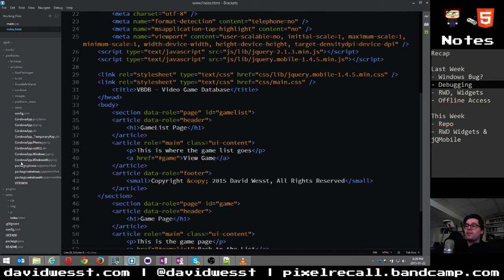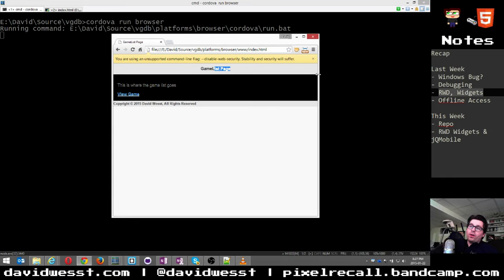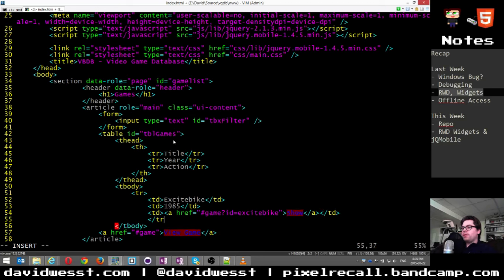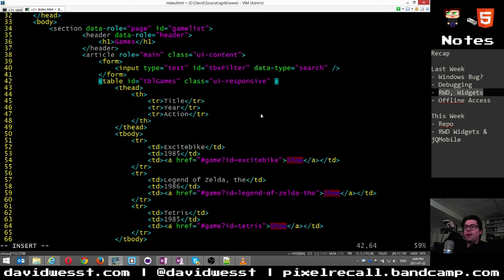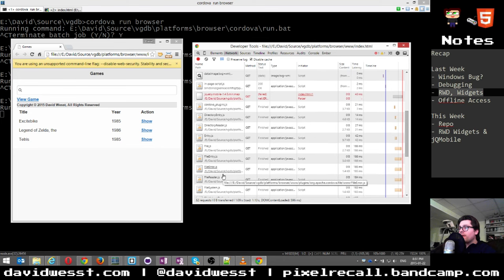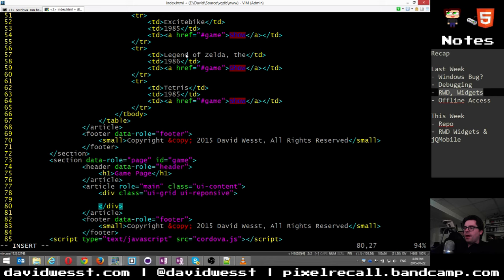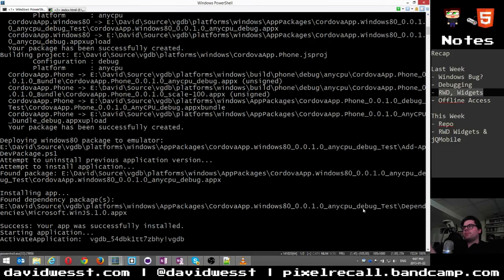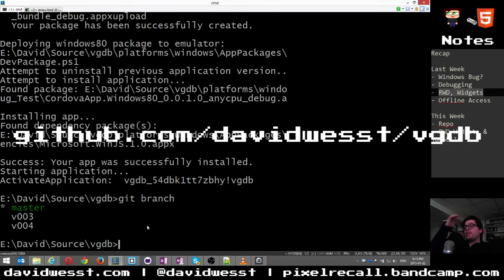Script Unscripted 0-3 (LIVE) - Getting Responsive-ble with Cordova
The adventure continues with Cordova, where we will finish up our responsive UI using jQuery Mobile.